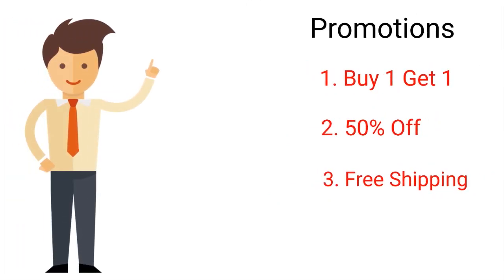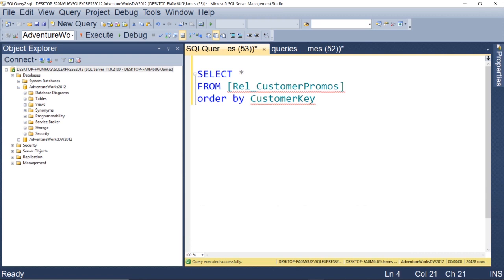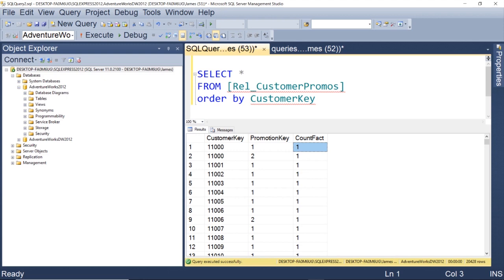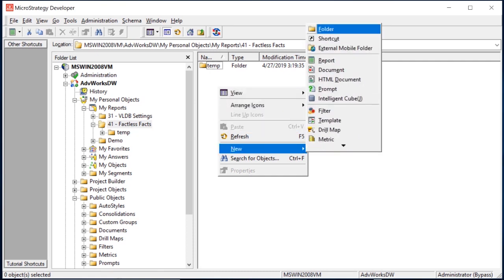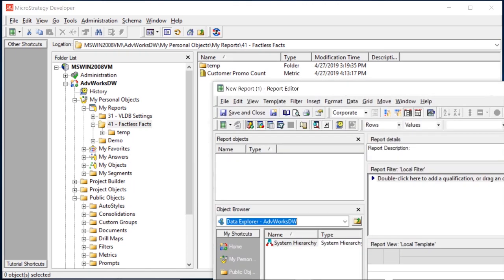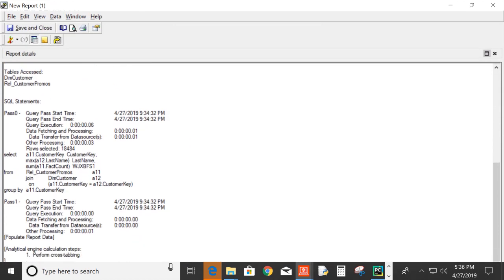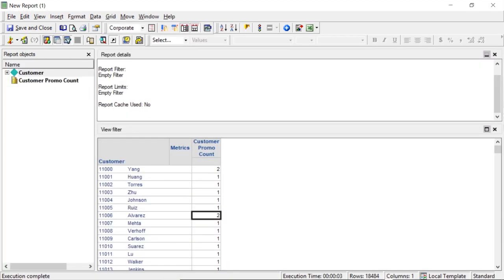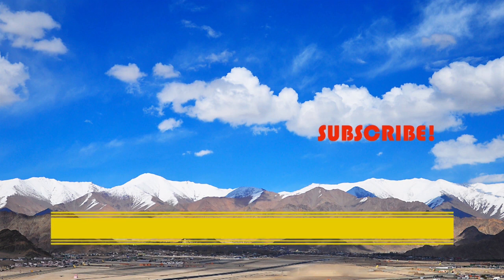Factless Facts & Many to Many Relationships - MicroStrategy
In this video I will discuss factless fact/relationship tables and many to many relationships. I will also demonstrate a method for counting relationships using a factless fact in a metric.